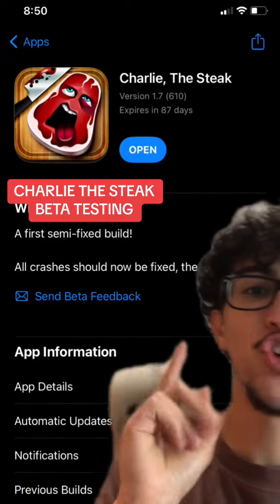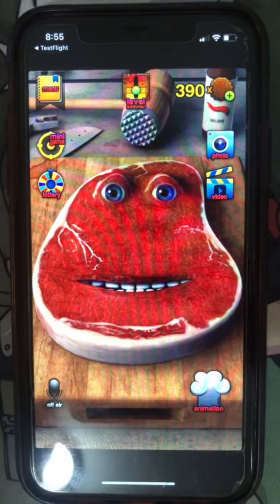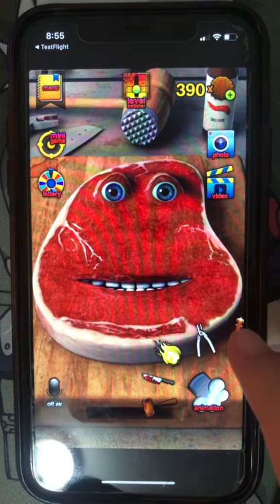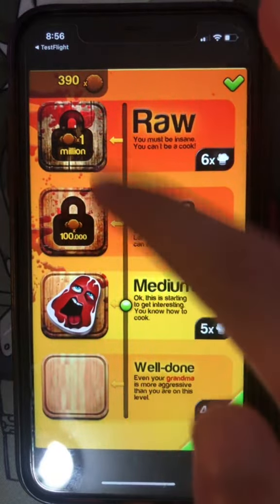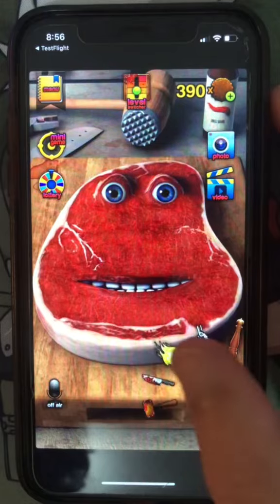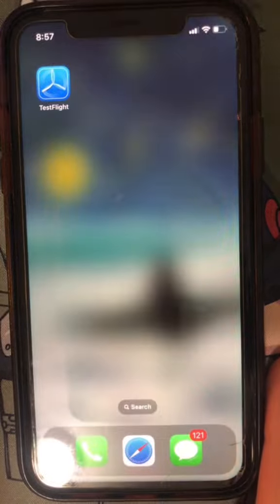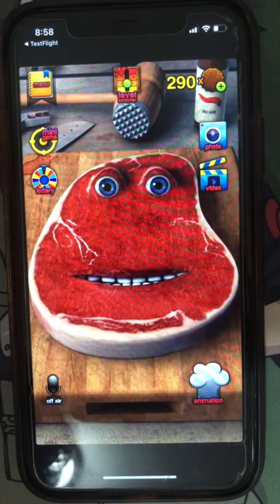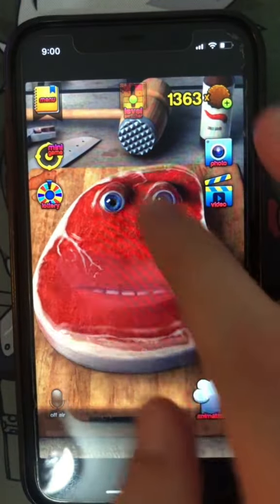Charlie the steak BETA TESTING